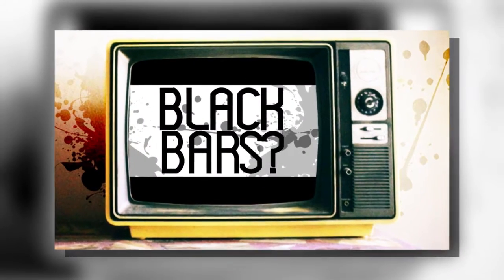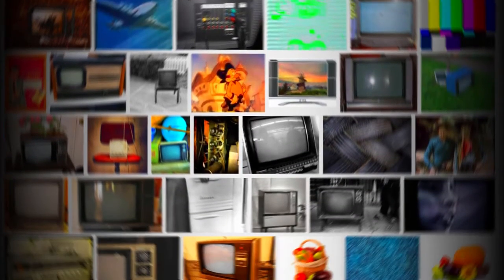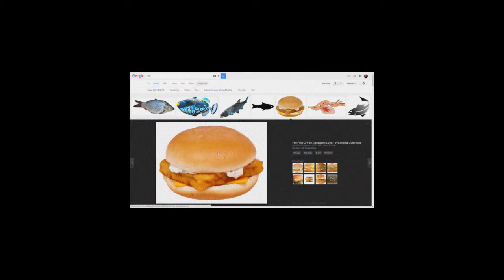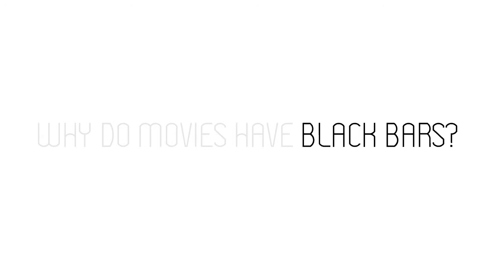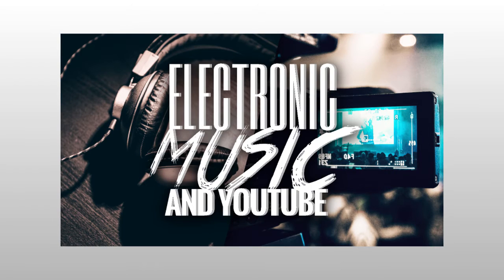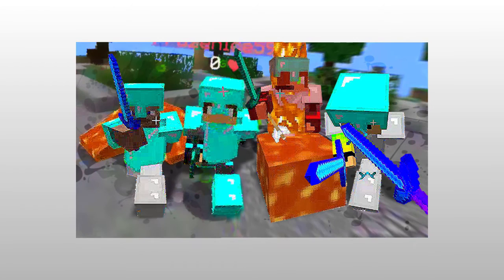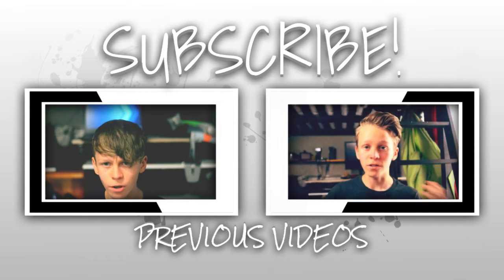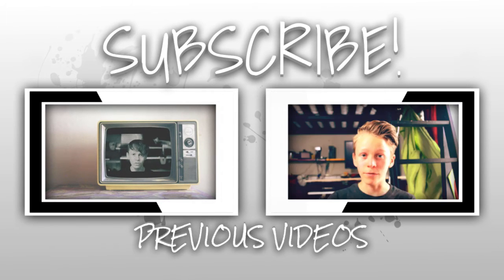Gritty/Energetic Thumbnail Breakdown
Camera/lens: Nikon d5100/18-55mm VR
Microphone: Rode VideoMicro
Software: HitFilm 3 Pro

Fonts:
Oswald
Six Caps
Modeka